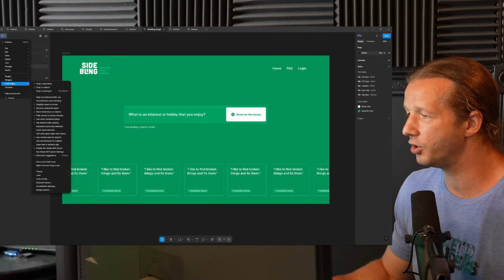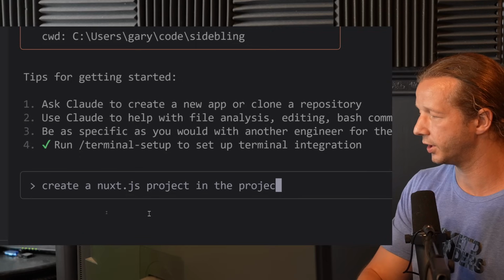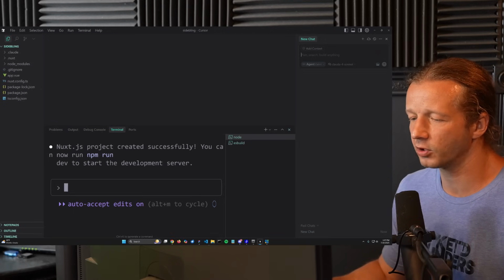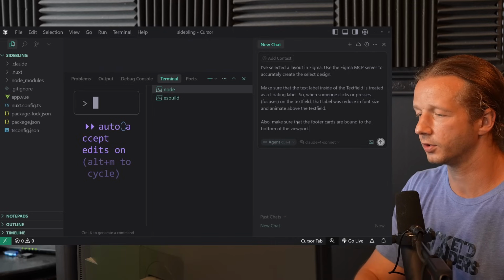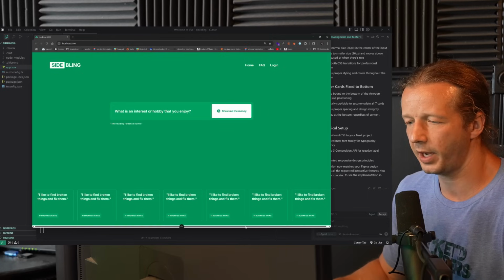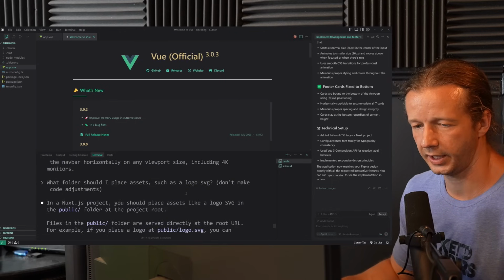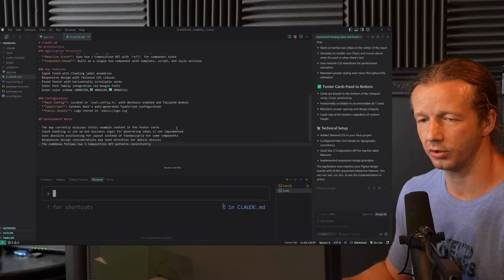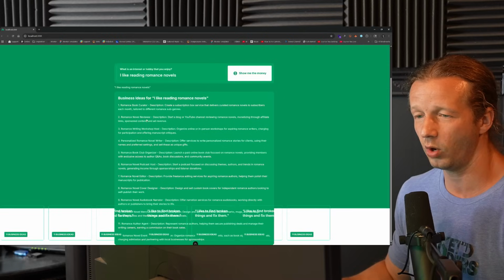From Figma to Cursor & Claude Code with MCP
-- Today, we're taking the next step in our SideBling project by making our landing page design work in the browser with the help of Cursor, Claude Code, & the Figma MCP server. Woot!